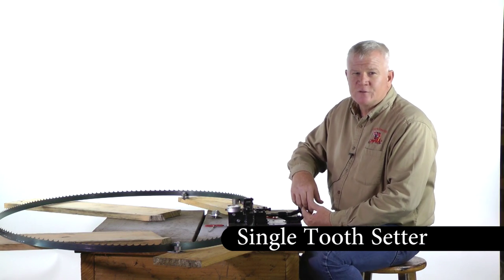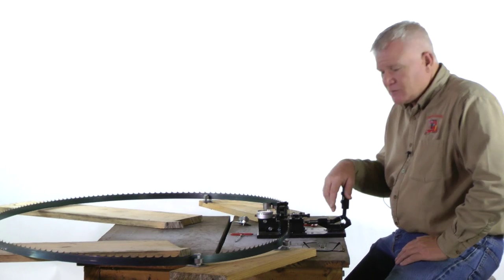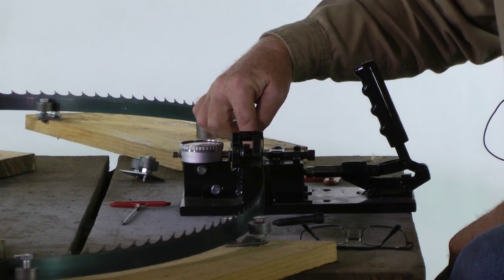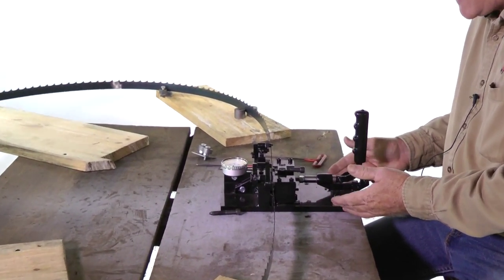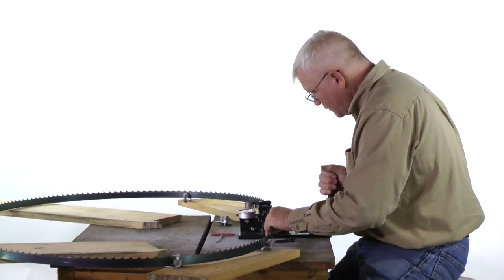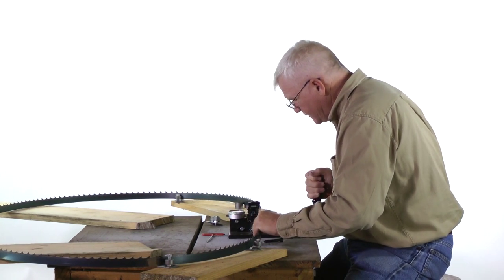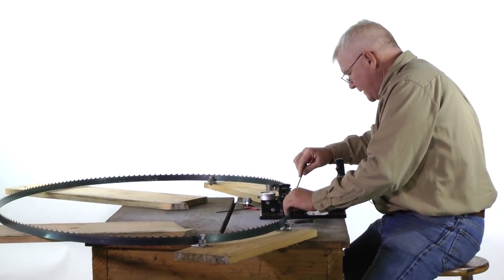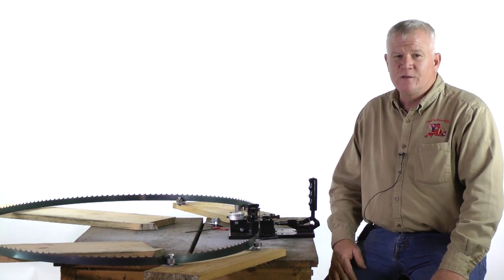Bandsaw Blade Tooth Setter Cooks Saw Mfg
Putting set into the teeth of a thin kerf bandsaw blade is vital for proper sawing performance.
This is a short video clip of the Cook's Saw Single Tooth Setter.